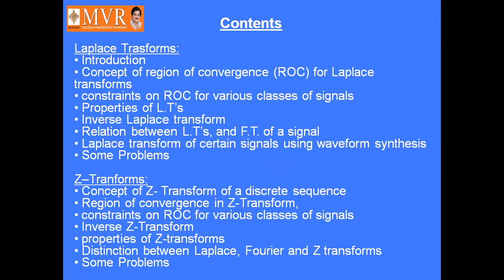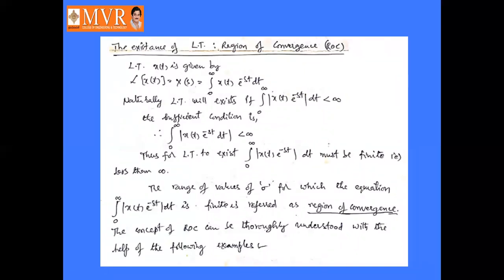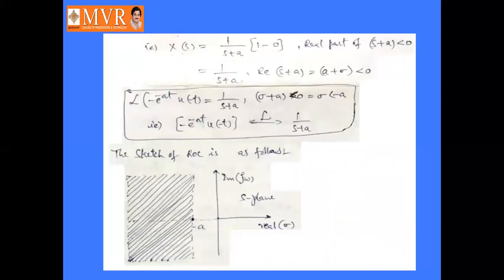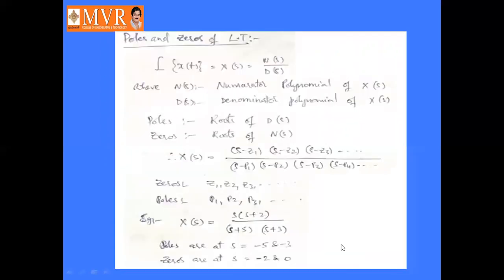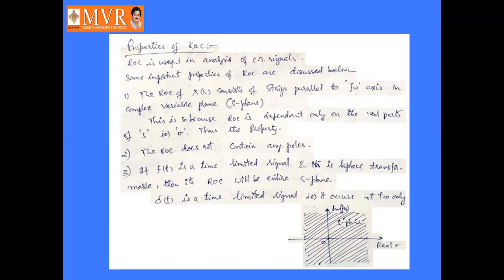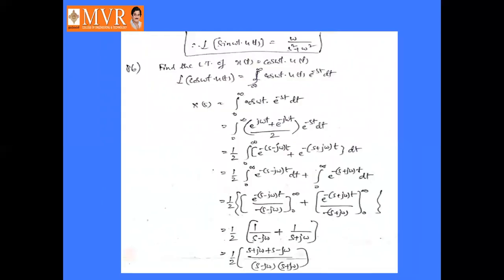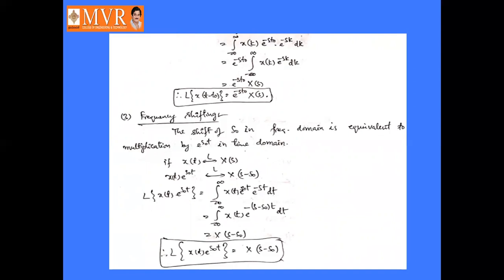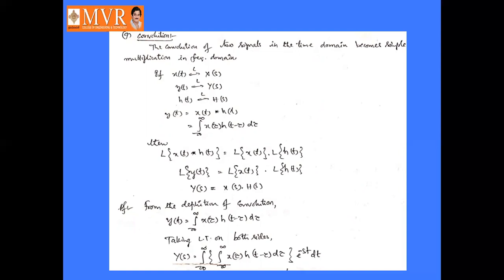EEE 22 S&S U5 Revision Class 25